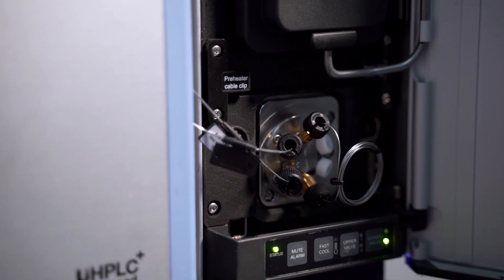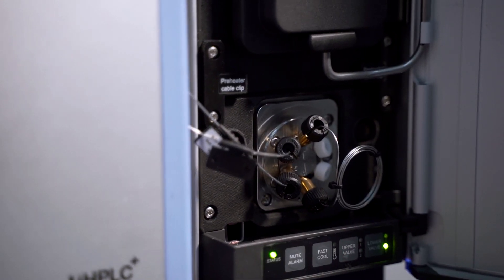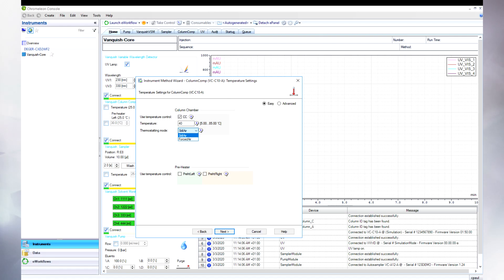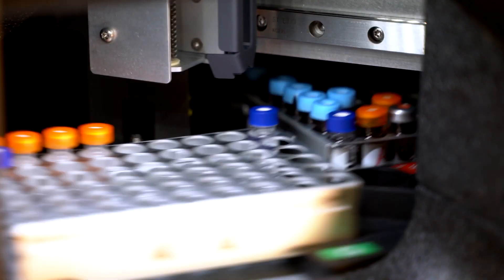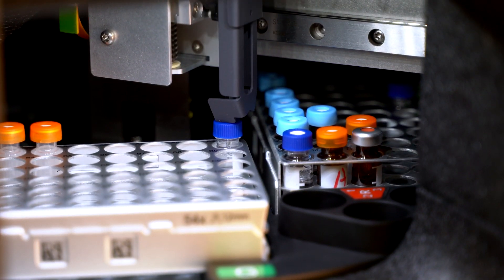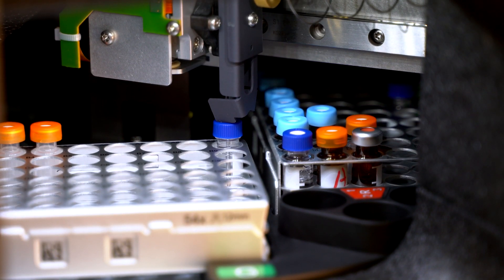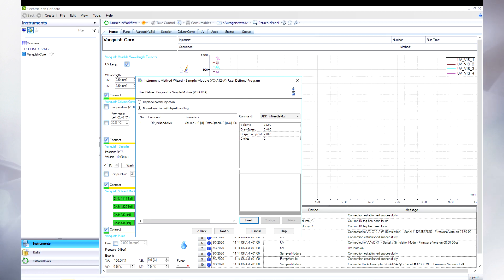Extraordinary Solutions to Simplify Your HPLC Method Transfer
How is your method transfer made easier with our Thermo Scientific Vanquish Core HPLC System technology?

-Adjustable gradient delay volume
-Dual termostatting modes
-Automated sample in-needle dilution
Custom injection programs
-Strong solvent loop
-3rd party CDS integrations

Learn all about our LC method transfer solutions